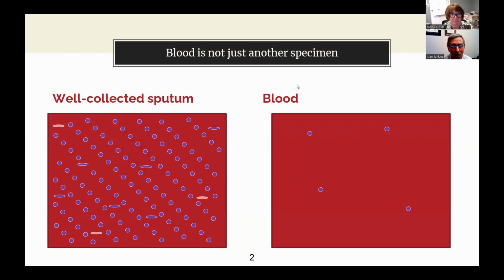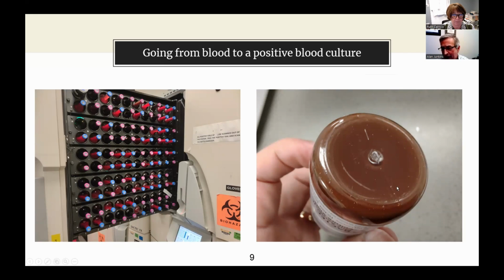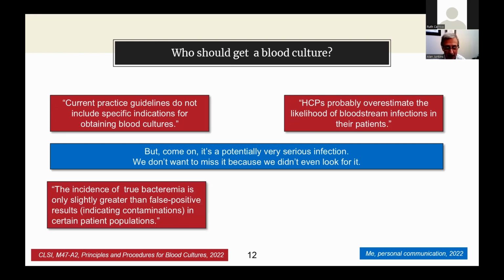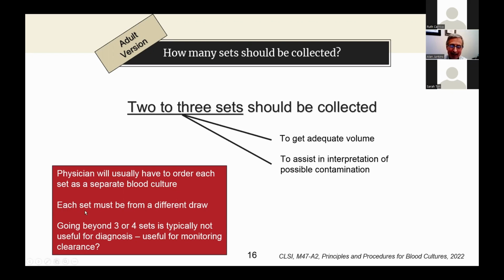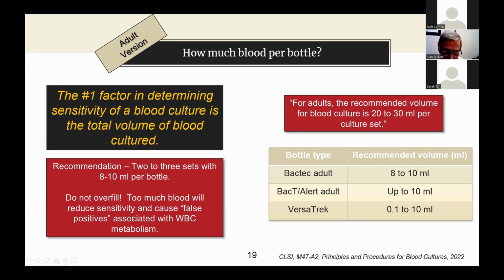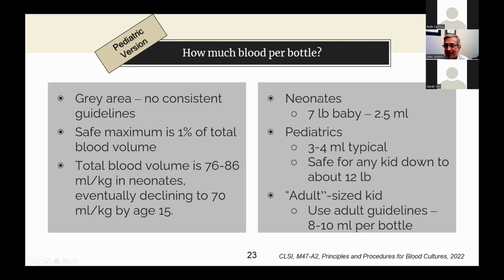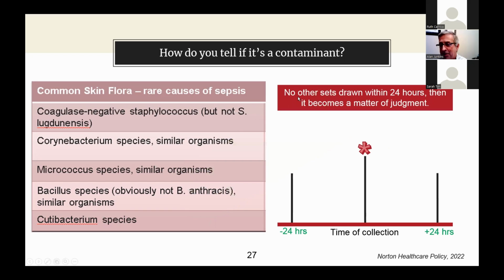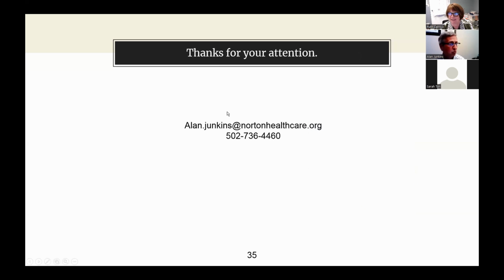Grand Rounds: Improving the Reliability of Blood Cultures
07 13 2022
Dr. Alan Junkins discusses best practices to improve blood culture reliability.